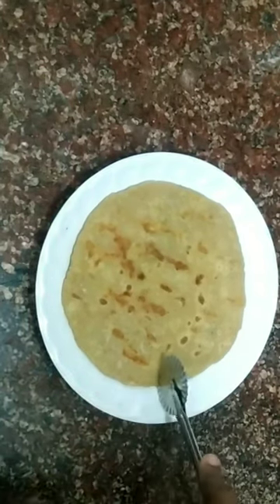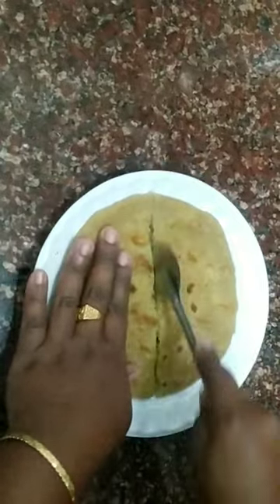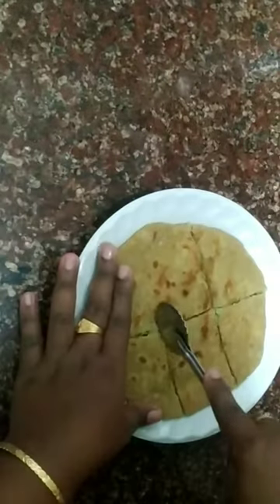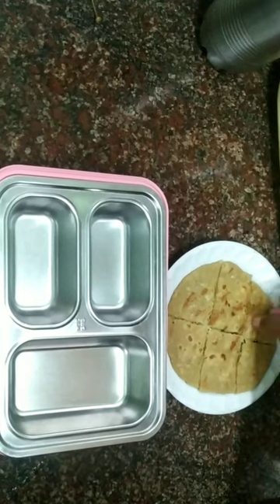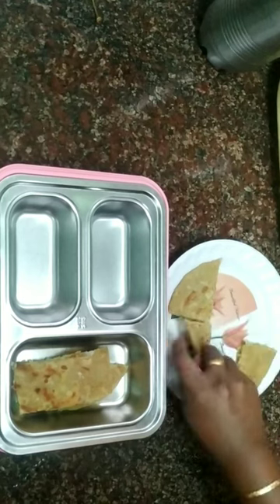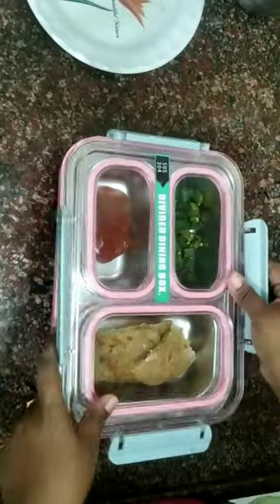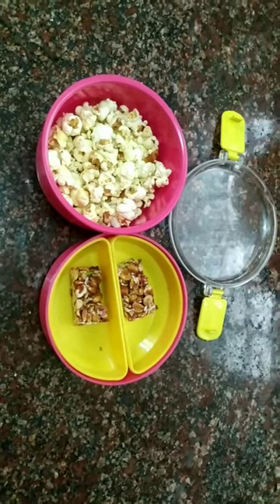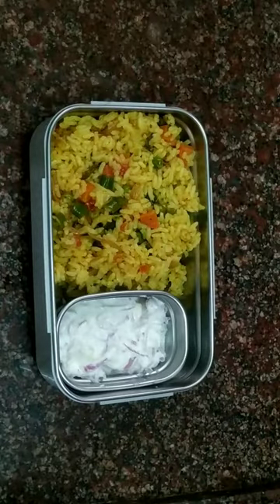lunch box menu Day 27